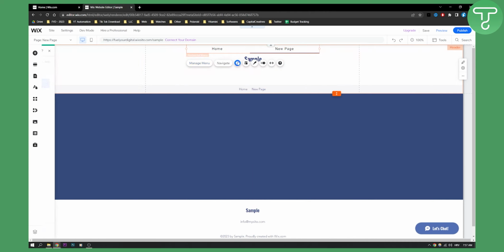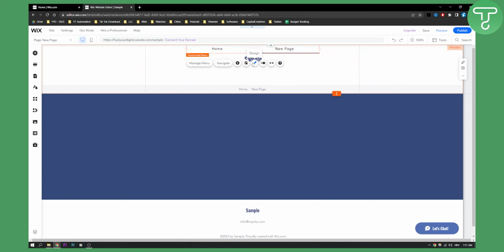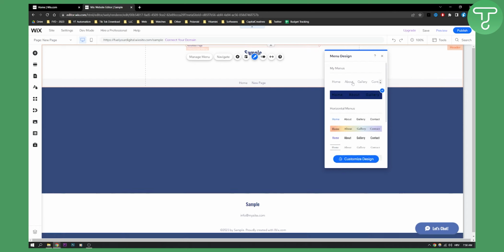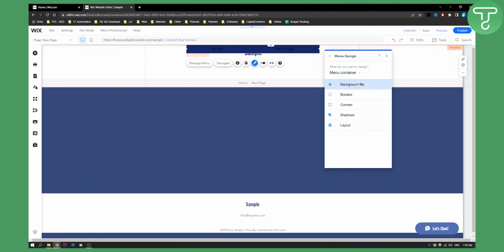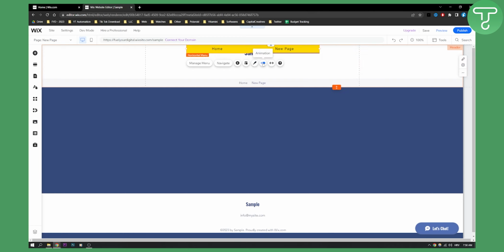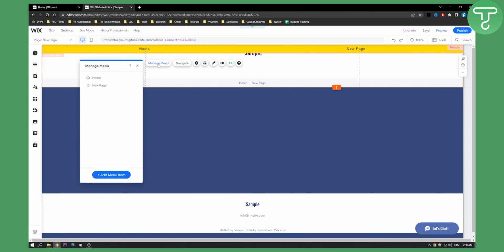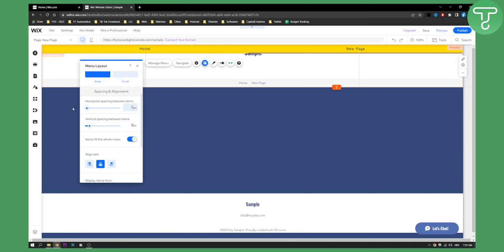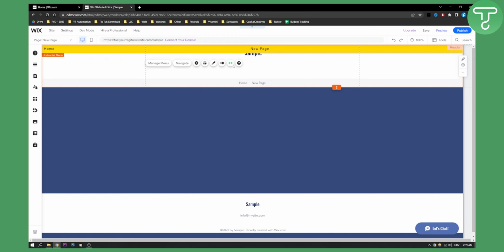How to Create a Navigation Menu on Your Wix Website (2026)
In this video, I will show you how to create a navigation menu on your wix website